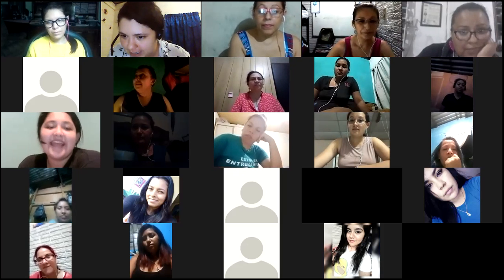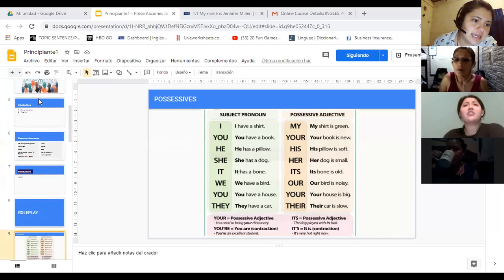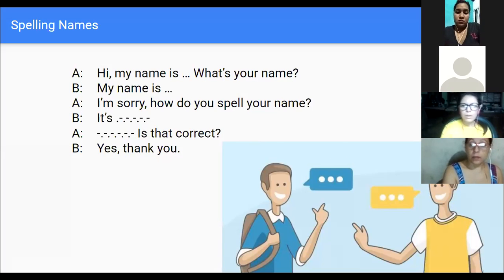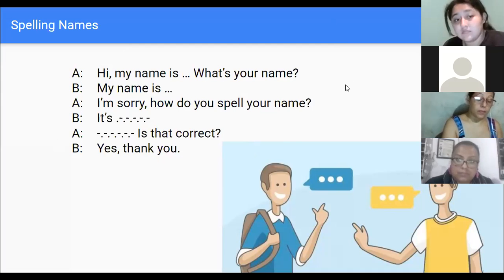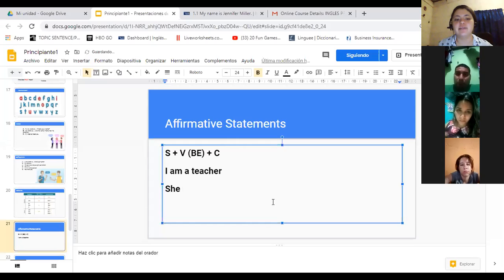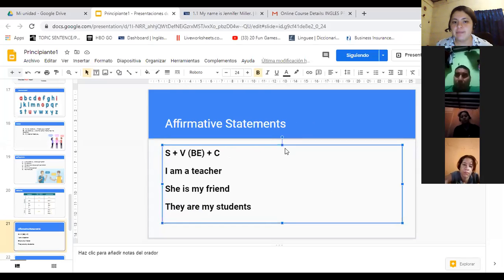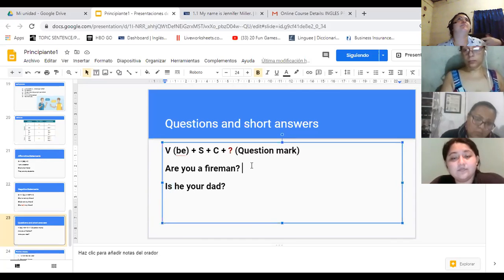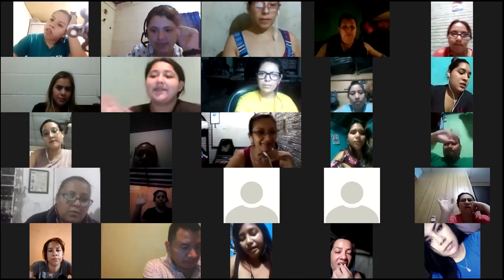Ingles Corporativo- The verb to be statements & questions.Day2